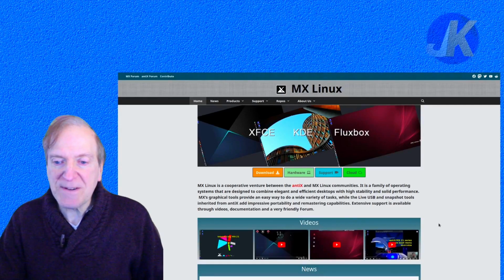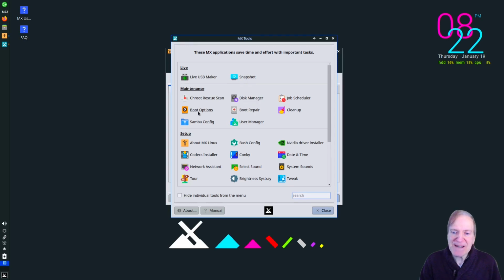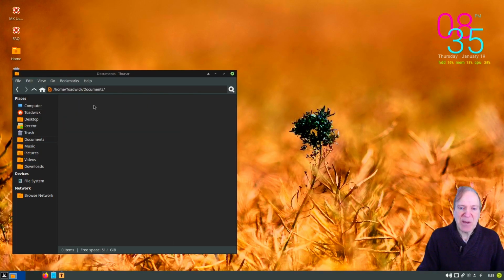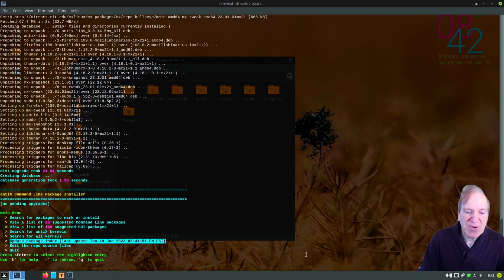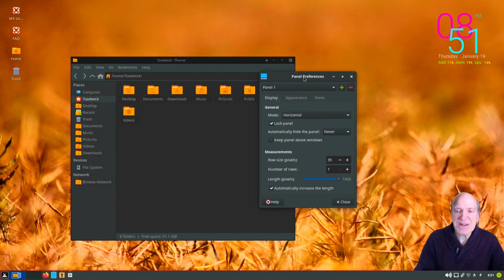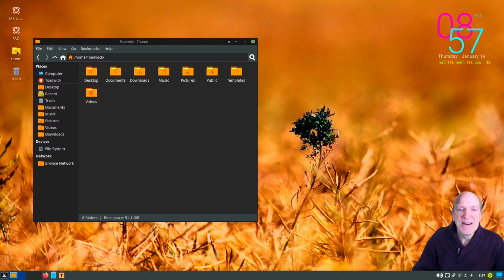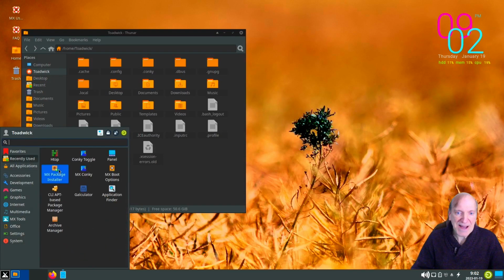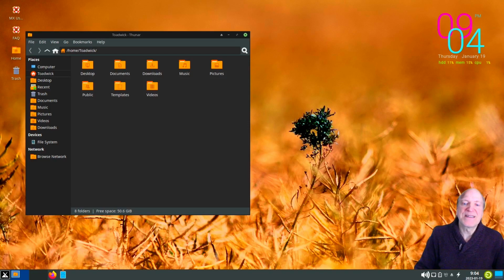MX Linux 21.3 Xfce 4.18 is Here - I Think This Could be My Fav Debian Distro So Far!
MX-Linux has released their 21.3 version.  I am checking out their flagship Xfce version featuring the new 4.18 Xfce desktop & based on Debian 11.

⌚ Timestamps
00:00​ - Intro
01:14 - Live Install
05:13 - Post Install
06:10 - MX Tools
06:42 - Tweak - Docklike Plugin
10:14 - Changing the Wallpaper
11:56 - Change Settings from Single to Double Click
14:41 - Installed Apps
18:41 -MX Boot Options - SystemD
20:21 - MX Package Installer
23:30 - Customizing the Panel
25:26 - HTOP
26:26 - Synaptic Package Manager vs MX
29:36 - Panel Systray Items
31:35 - Docklike Hidden Settings
36:22 - My Thoughts
41:22 - Outro